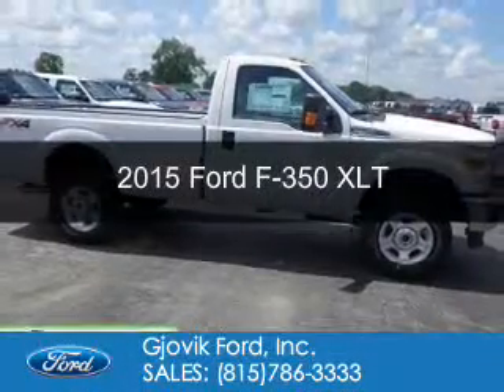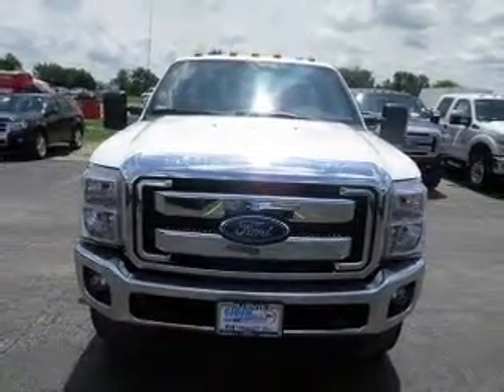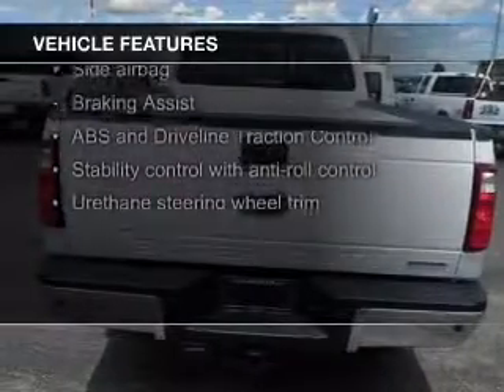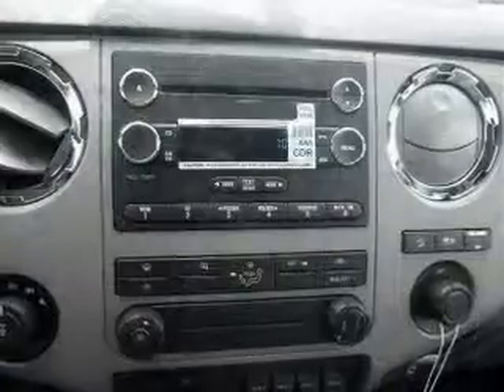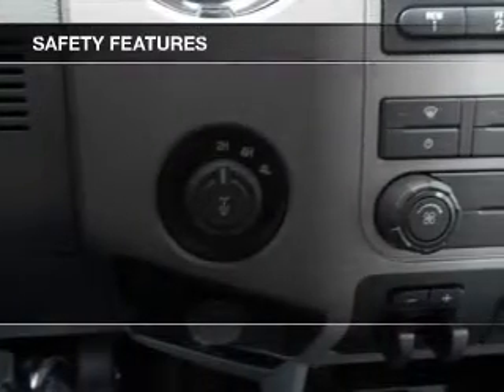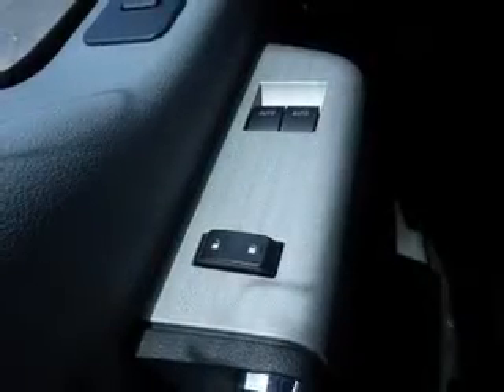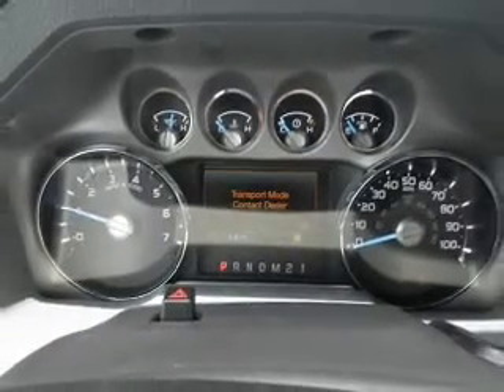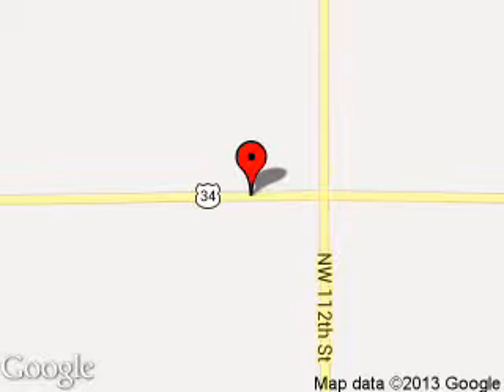2015 Ford F-350 - Sandwich IL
Phone:
Year: 2015
Make: Ford
Model: F-350
Trim: XLT
Engine: 6.2 liter 8 cylinder 16 valve
Transmission: 6-Speed Automatic
Color: Oxford White
Mileage: 5
Address:
2600 Route 34